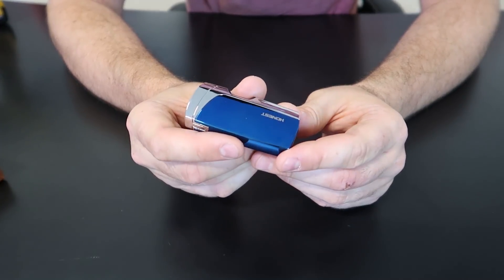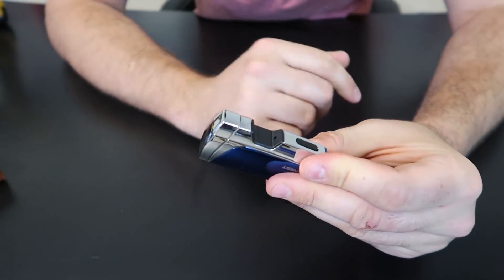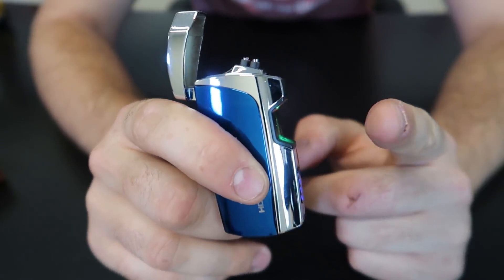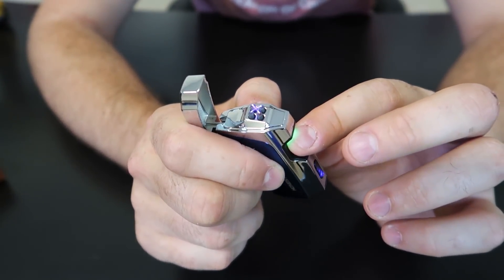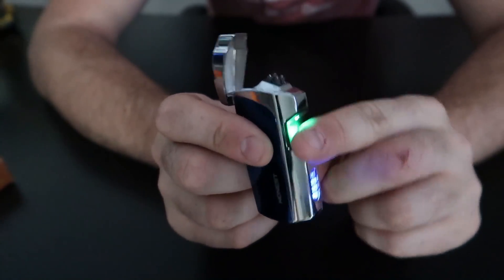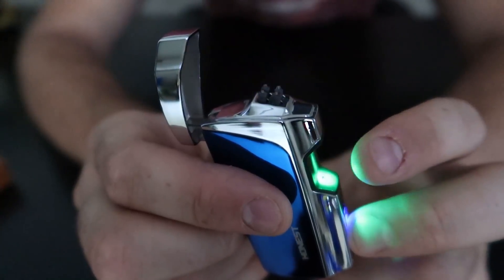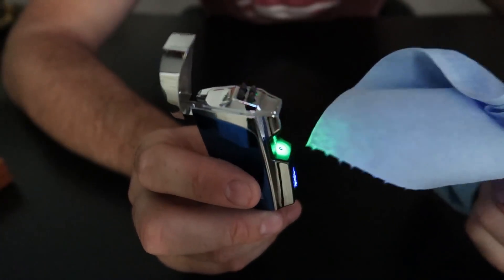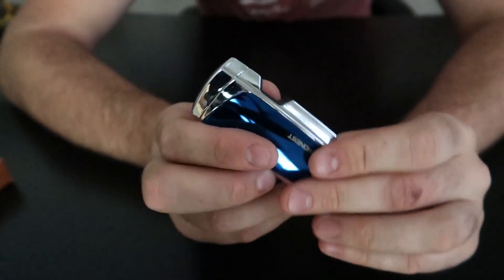Unique Plasma Lighter